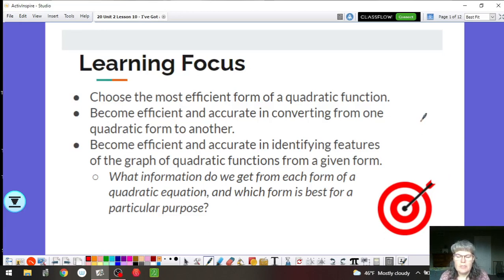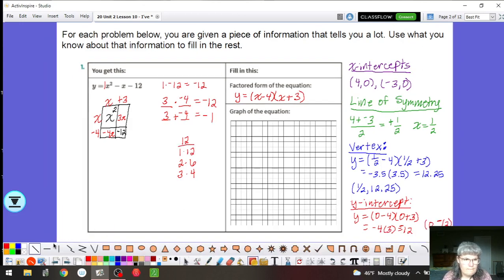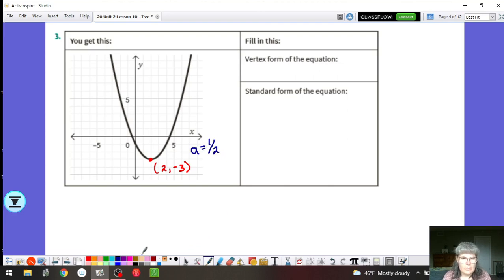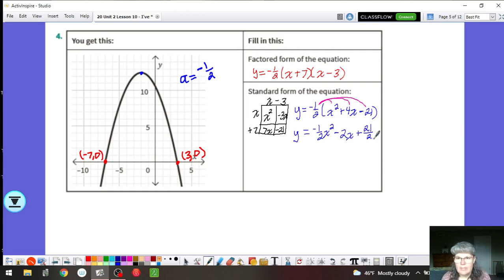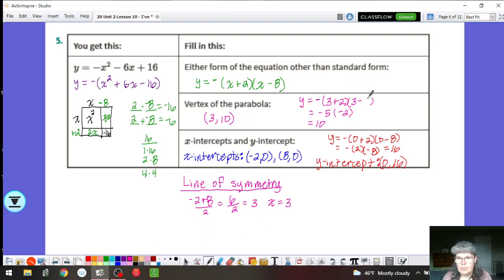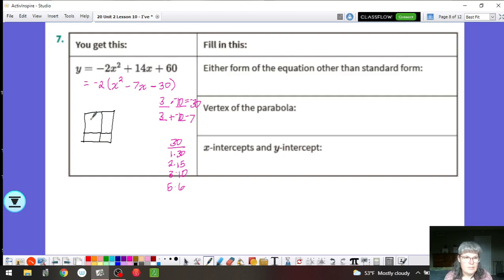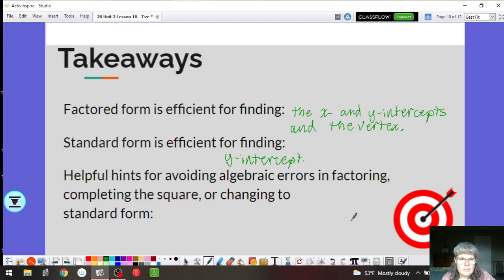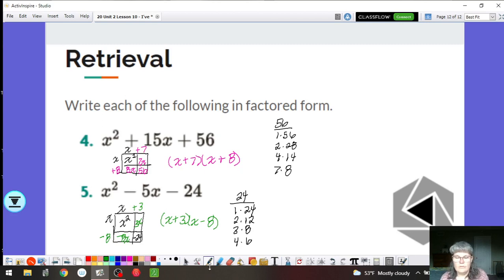Unit 2 Lesson 10 - I've Got a Fill-in